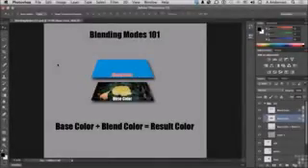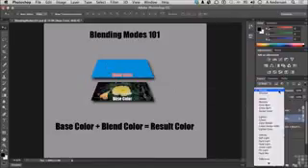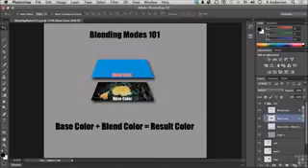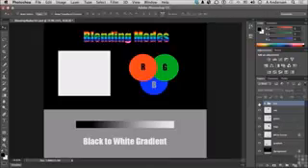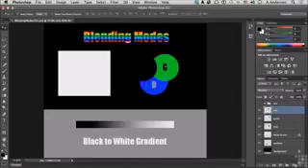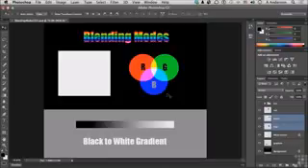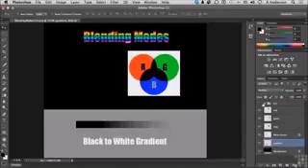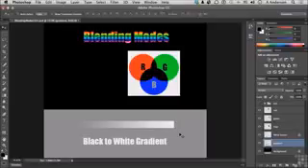Photoshop cc tutorial for beginners Chapter 09 Part 02 The Basics Of Blending Modes